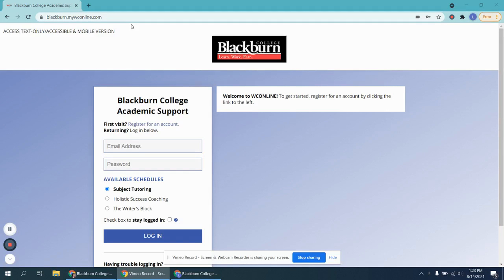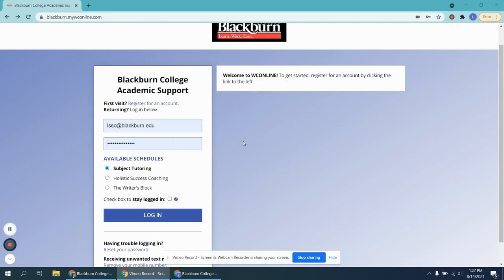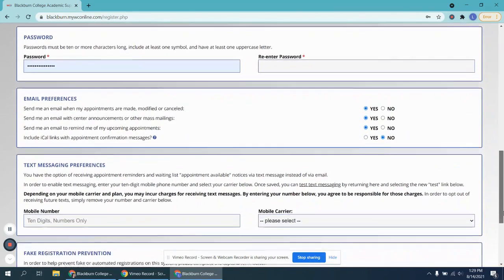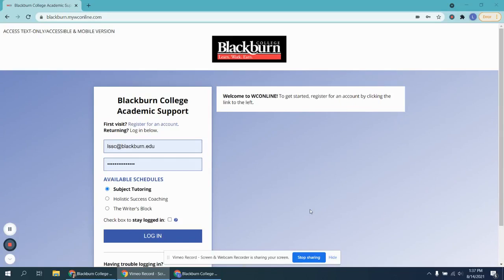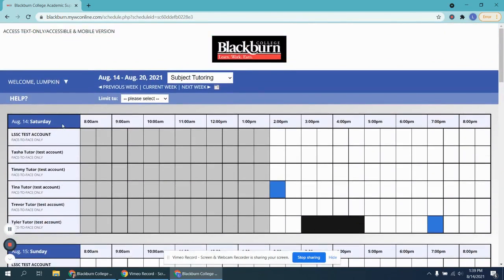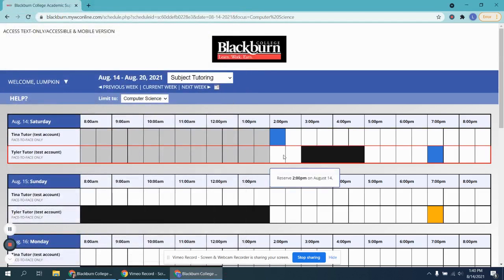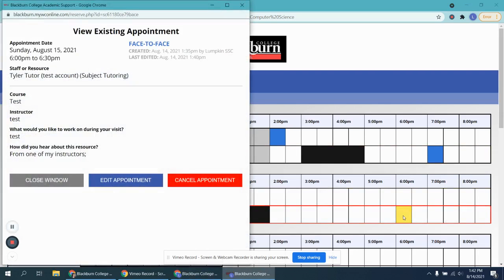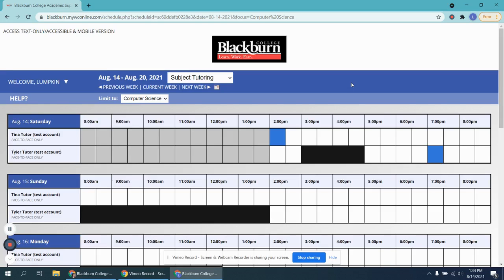WCOnline Tutorial Video for Blackburn Students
This video is for students at Blackburn College, to help them create an account and schedule appointments on WCOnline.